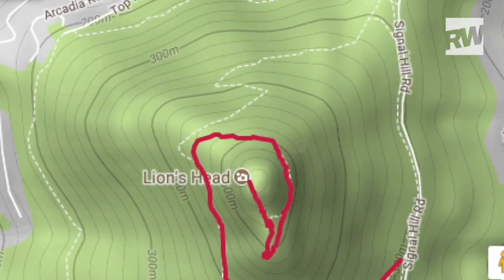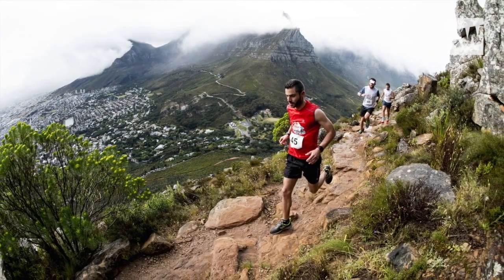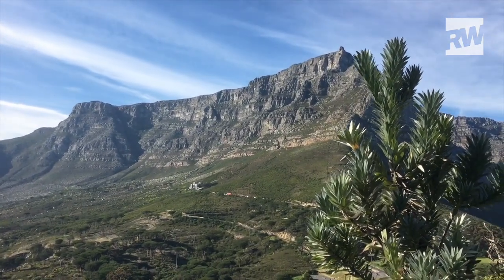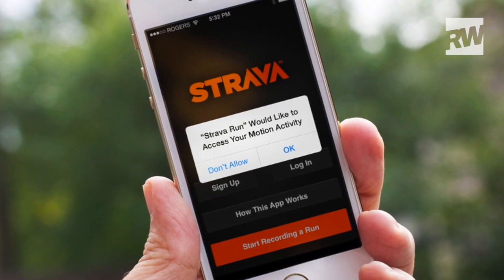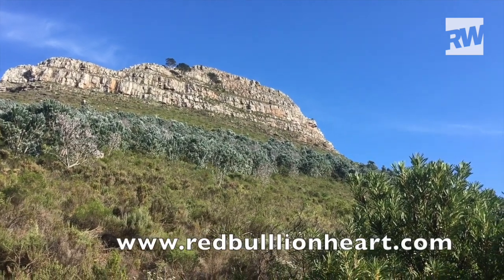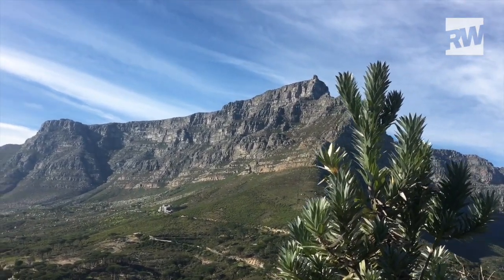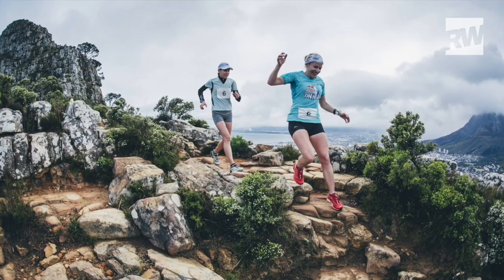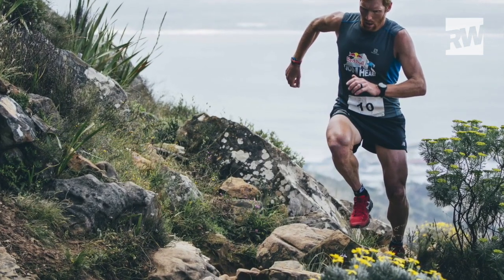Is This The Future of Race Entries?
The Red Bull Lion Heart race will take place for the 5th time in October and we the race entry mechanism is awesome. Qualification is for anyone, at any time, via Strava. Is this the future of race entries?